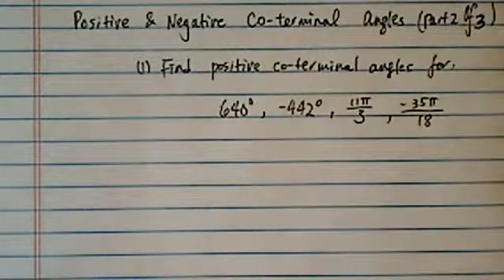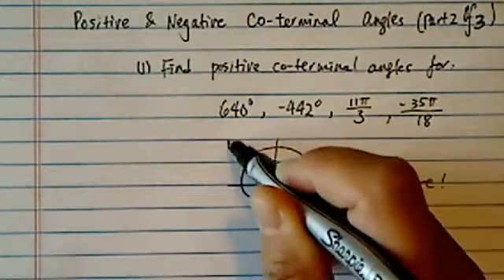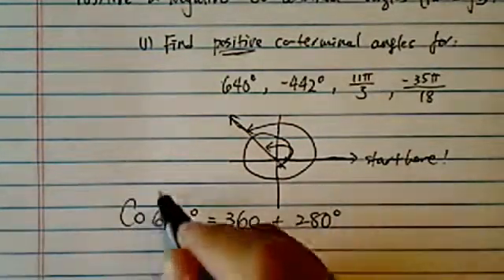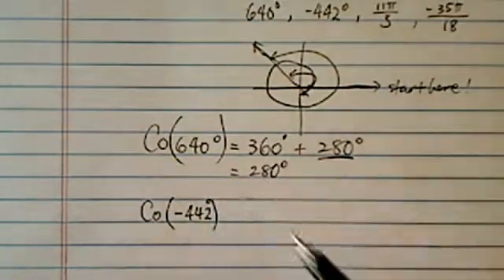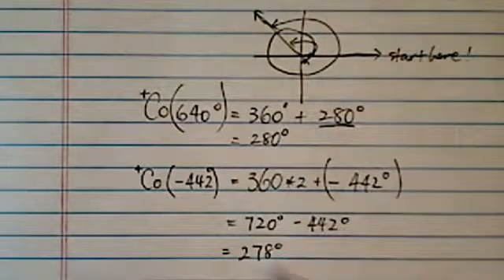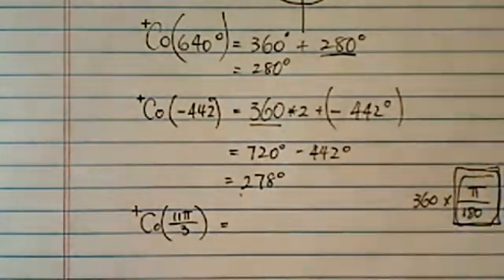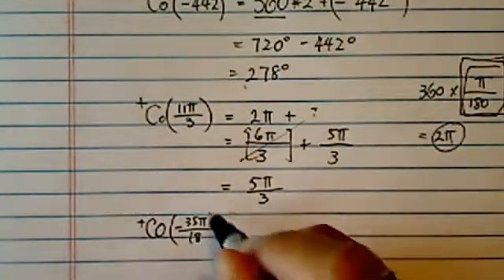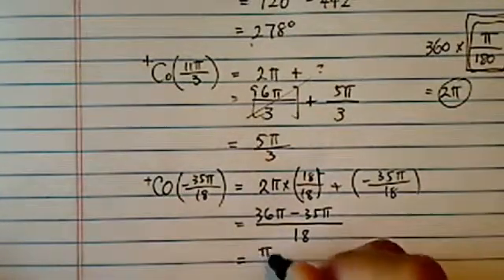*Co-terminal Angles (part 2/3): co-terminal angles for 640 degrees, -442 degrees, 11pi/3, -35pi/18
Find positive co-terminal angles for:
640 degrees, -442 degrees, 11pi/3, -35pi/18